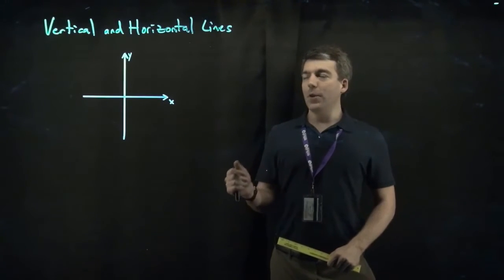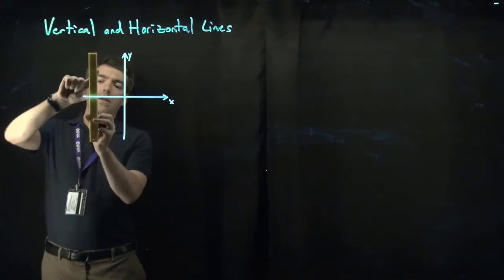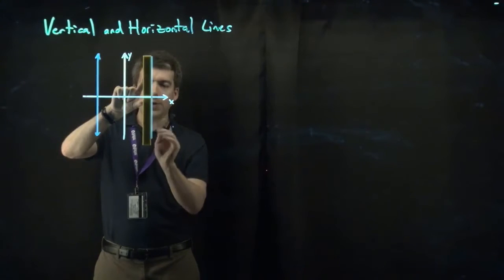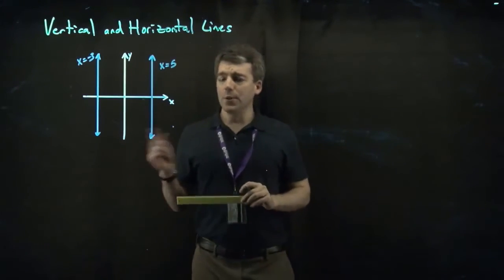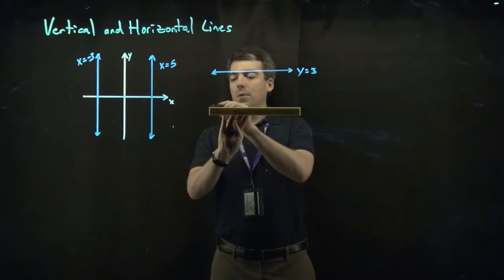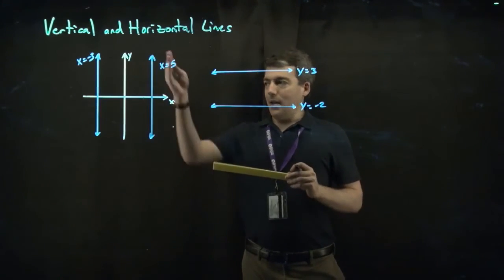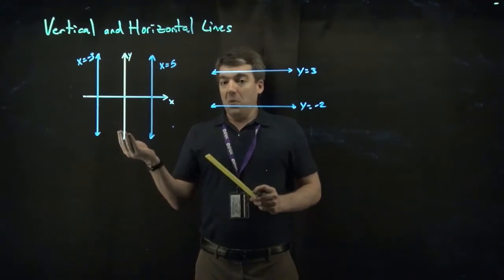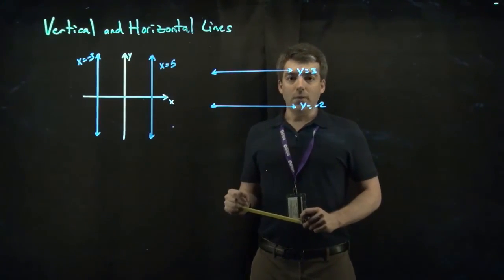3.4 Parallel and Perpendicular for Horizontal and Vertical Lines